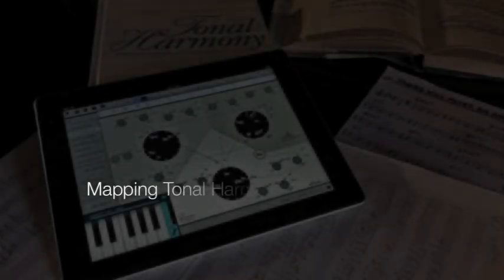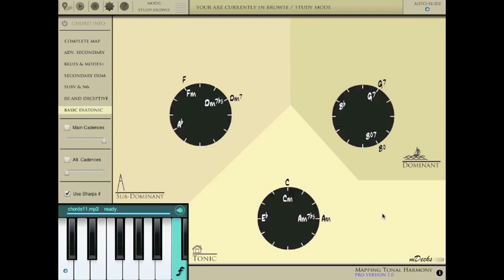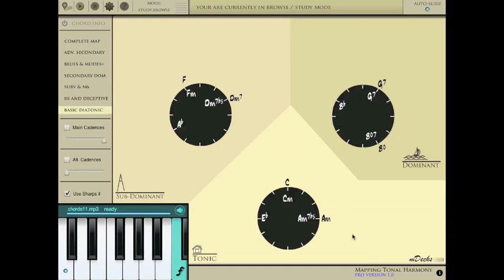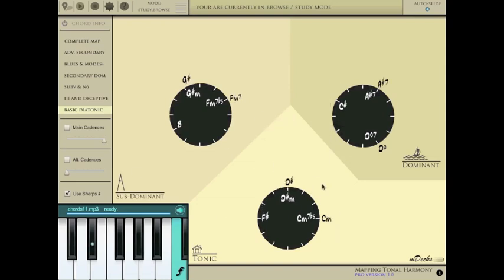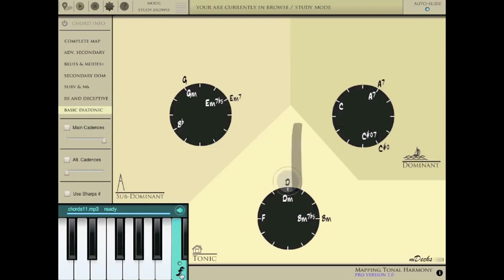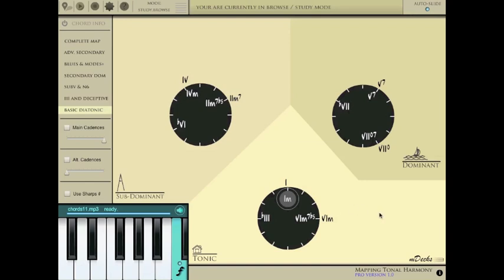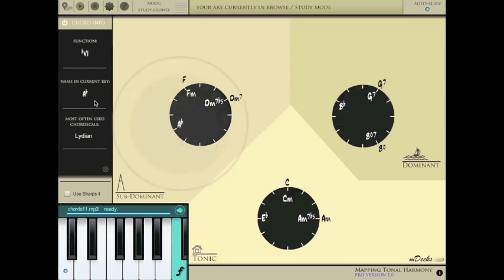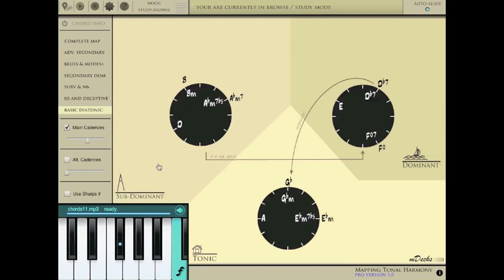Mapping Tonal Harmony Pro Tutorial I for iPad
This is an introductory tutorial for the Mapping Tonal Harmony Pro app for iPad developed by mDecks Music. This video explains the map's layout and demonstrate how to use the core features in the user interface.